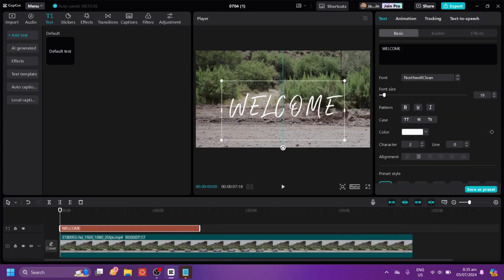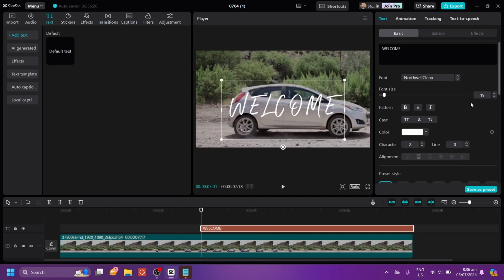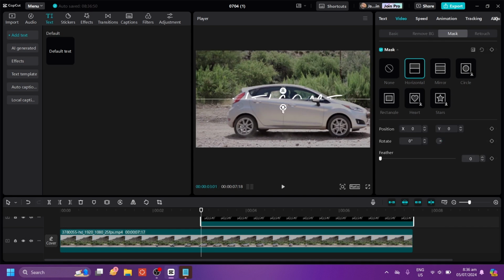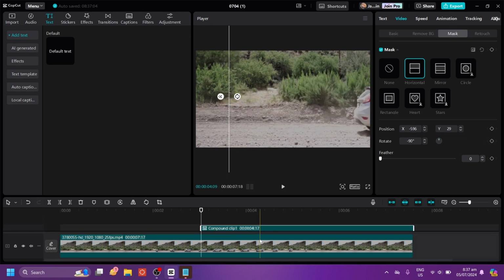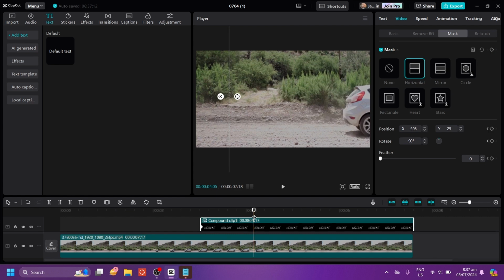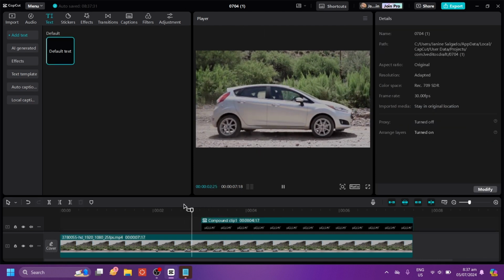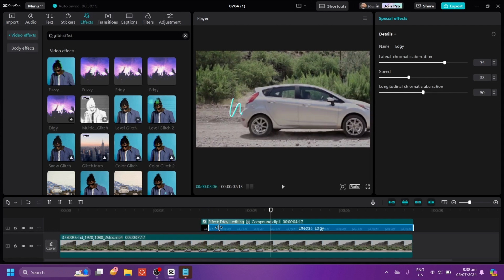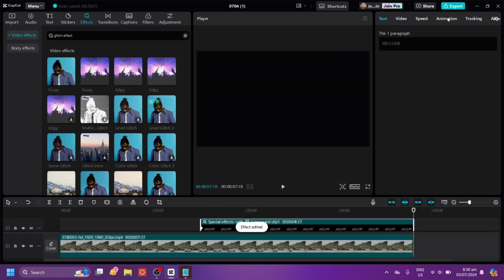How To Make An Intro For Youtube On Capcut (Basic Tutorial)